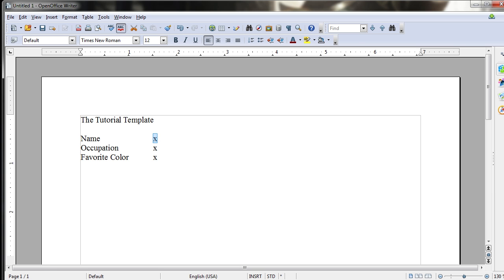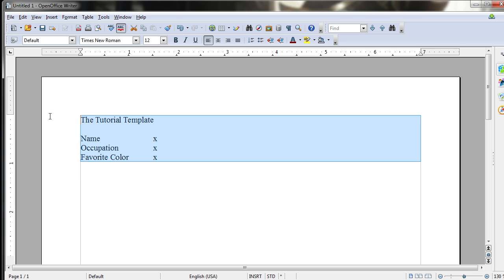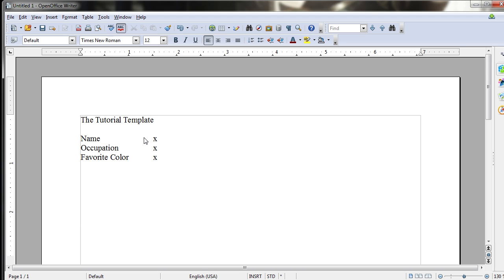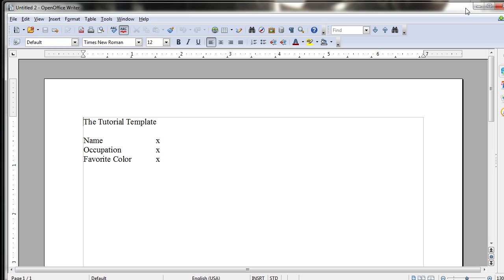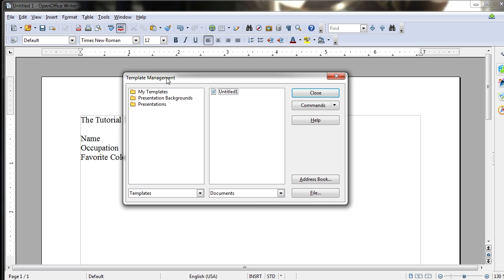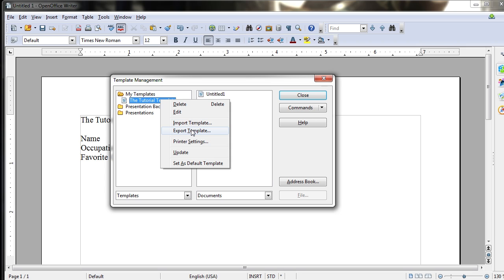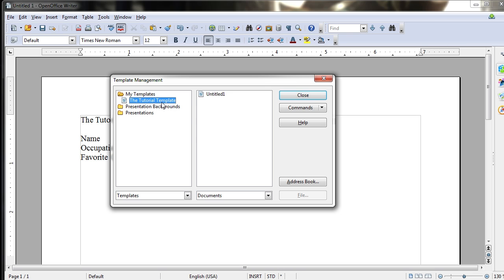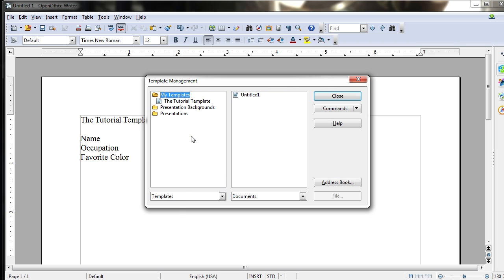Templates - 12 - Introduction to OpenOffice Writer